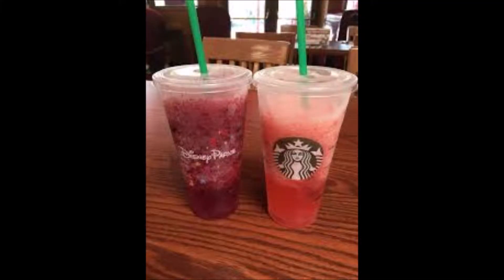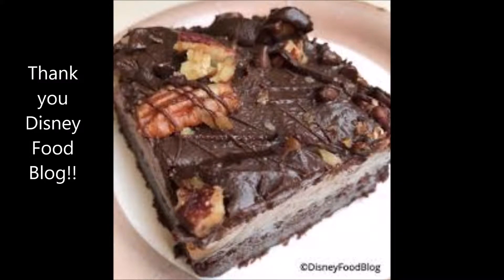Disney Tip Calculator and Must Try Food for 2019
Hey guys,

This view talks about the Disney Tip Calculator I have created and all the food I can't wait to try on our trip in September.

If you want to use the sheet yourself please follow the link below to my blog to download.